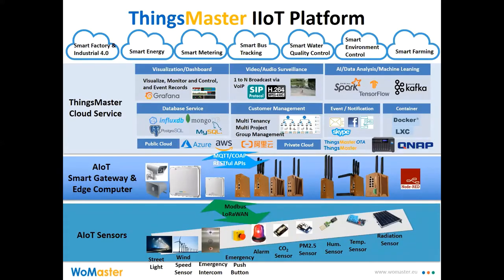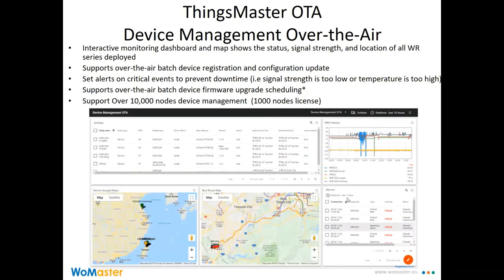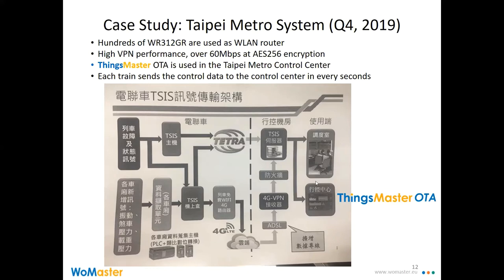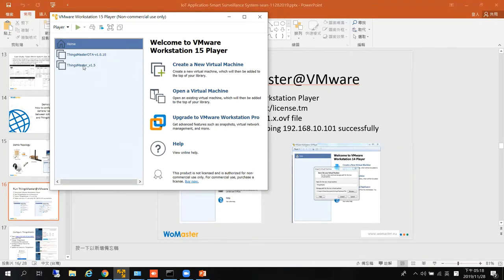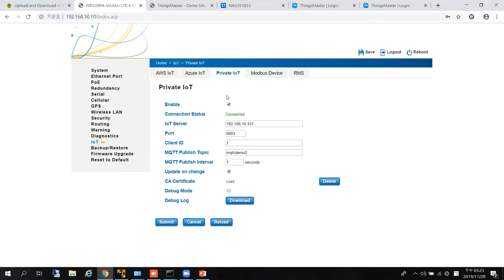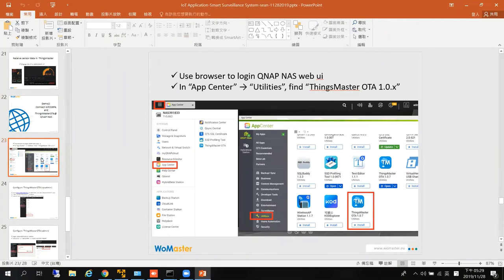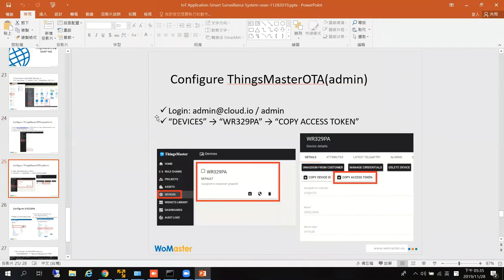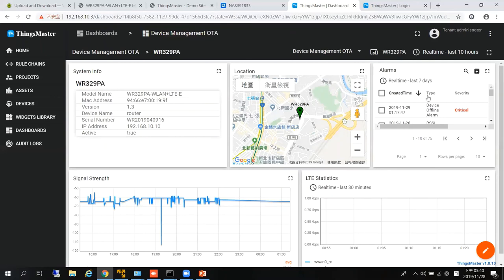20191128 IoT Hands-On for Smart Surveillance System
Hands-on IoT Application for Smart Surveillance System
- ThingsMaster IIoT Platform
- ThingsMaster OTA OVER QNAP NAS ADVANTAGES
- Live Demo for Surveillance System and ThingsMaster OTA OVER QNAP NAS